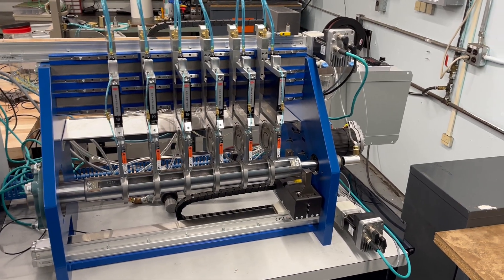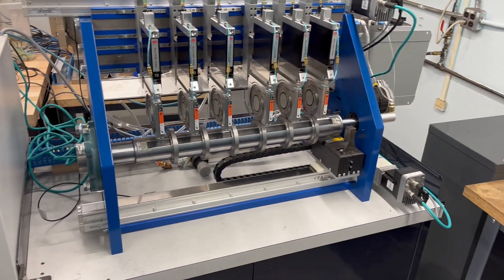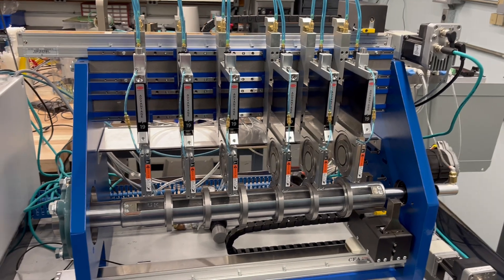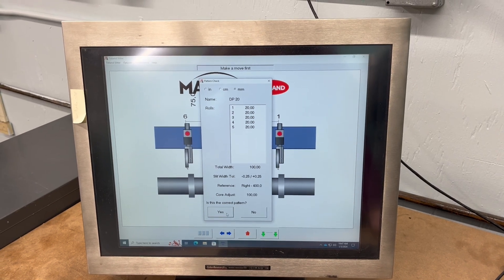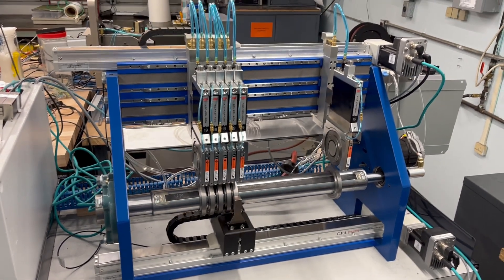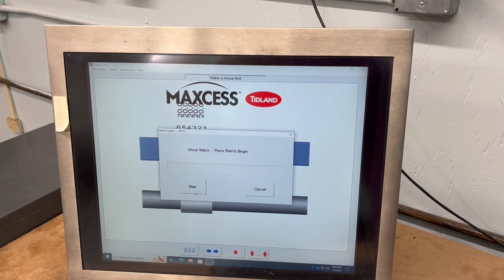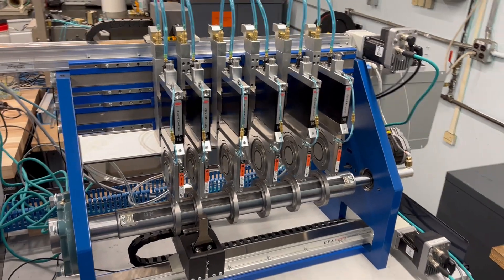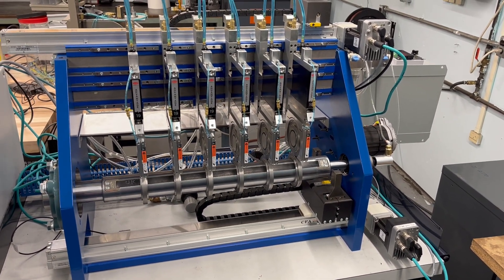MaxcessTidland SmartSlit™ – Automated Slitting System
Enhance Operator Safety & Cut Setup Time with the Tidland SmartSlit System

Multiple slitting configurations, including shear, crush, and razor
Repeatable setup when switching materials
Dust-tight sealed linear actuators for top and bottom knife manipulators
Blade positioning software enables customized slit positions, pattern saving, individual or group knife adjustment, and optional manual adjustment
Save time and reduce errors by storing repeat jobs/patterns for reuse